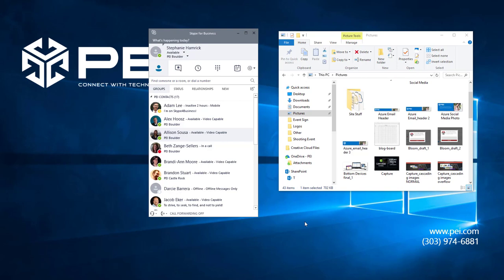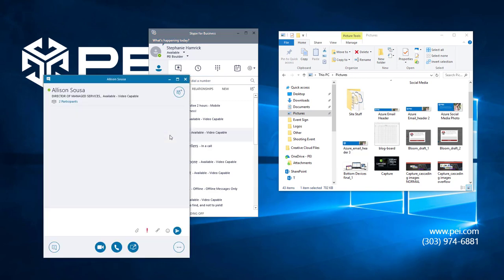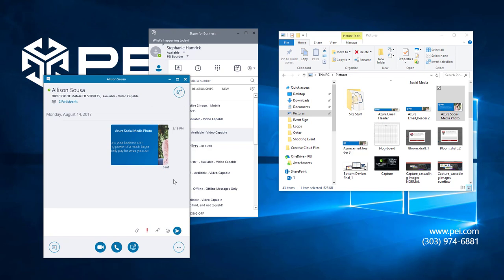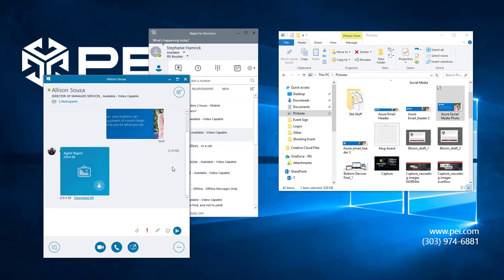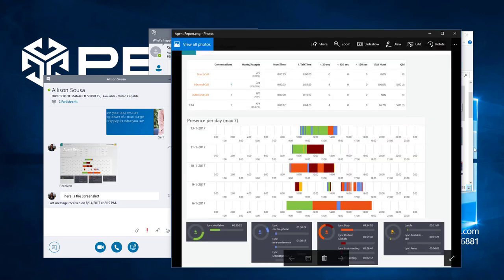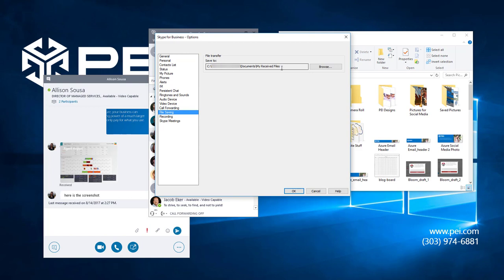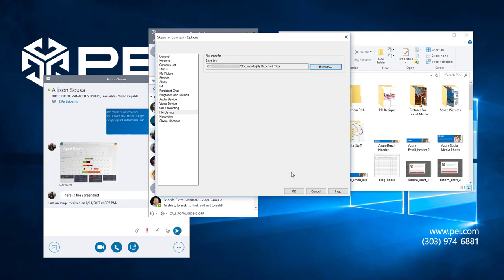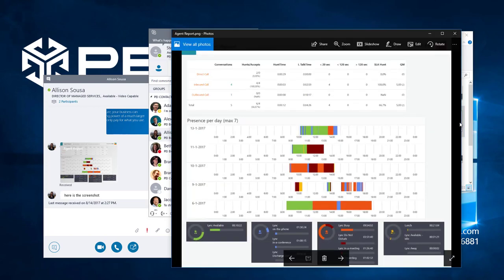Microsoft Skype For Business | PEI - How to Send and Receive Files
Also, learn how to change the settings for where attachments get stored.